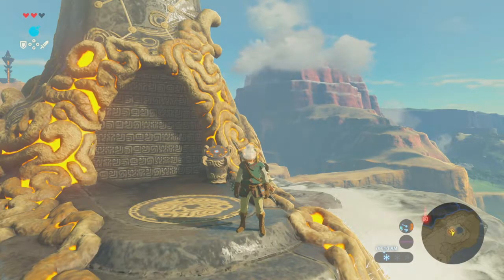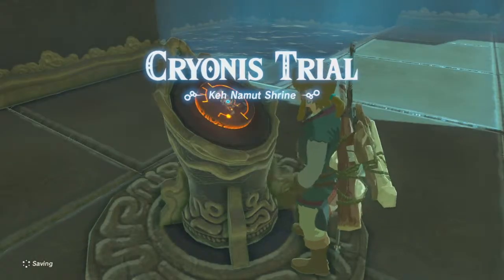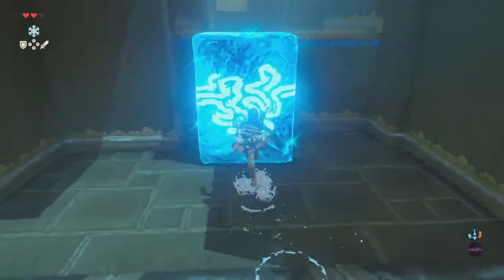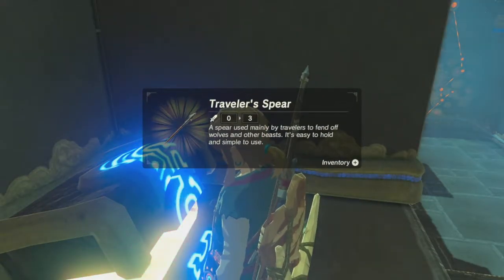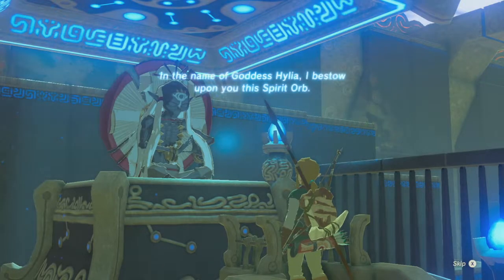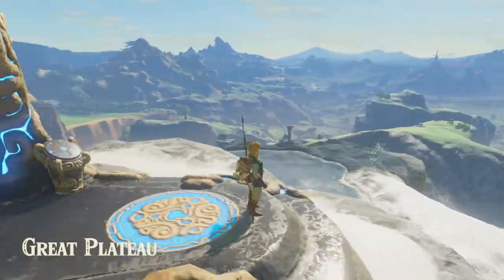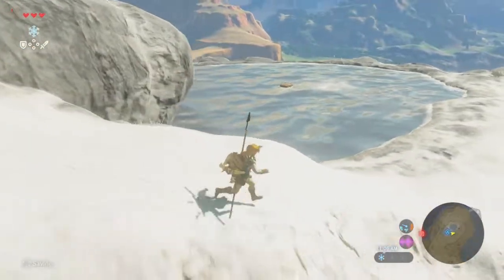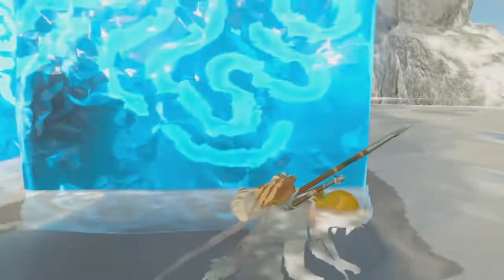Keh Namut Shrine Zelda Botw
This video is about Keh Namut Shrine, Where You Recieve The Ice Pillars skill.. come hang with me and Have some fun and get some treasure. :D